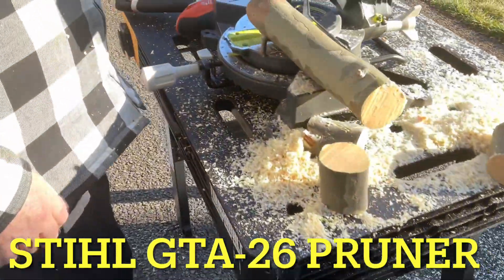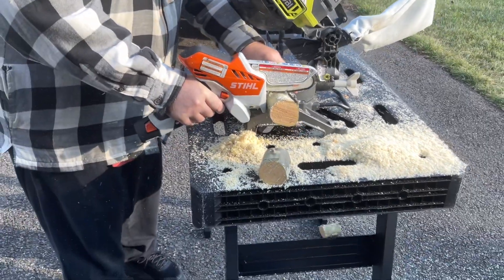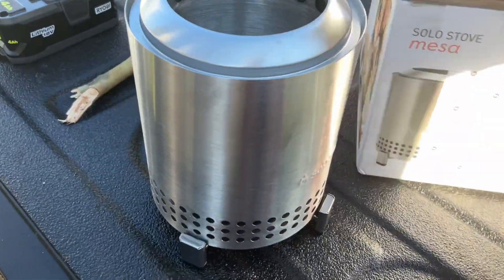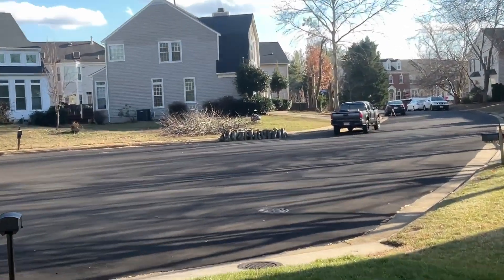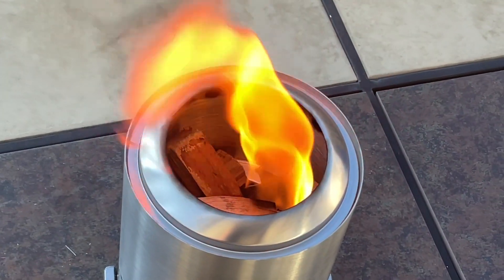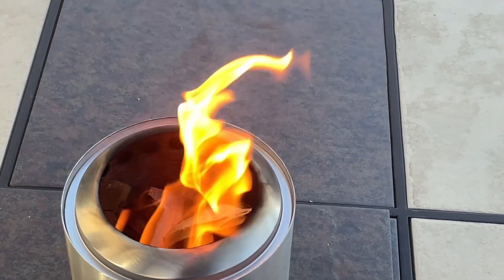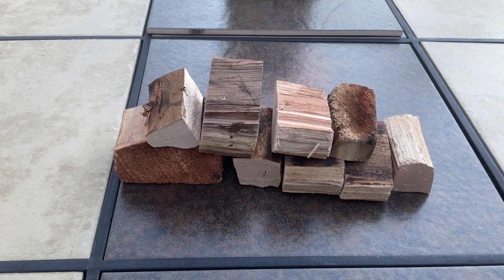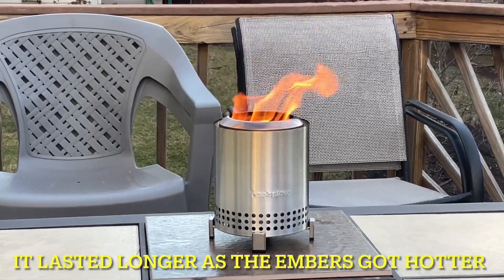Solo Stove (Mesa) Table Top Fire Pit Review.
Solo Stove (Mesa) Table Top Fire Pit Review.  We just got it today via an on-line order!  We heard about it recently, so I just had to have it and give it a try.

The tool you see is a Stihl GTA 26 pruner, but I call it a mini chain saw, lol.

Thanks soooo much for watching!  :-)